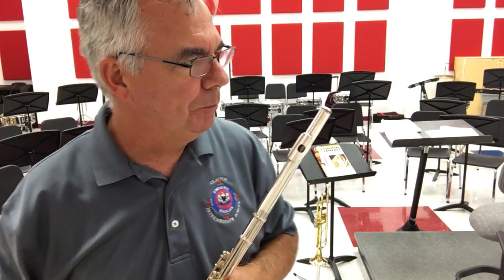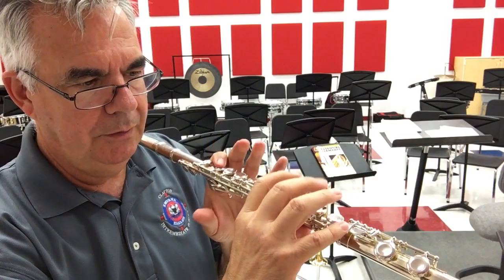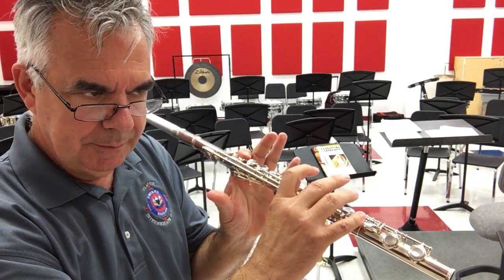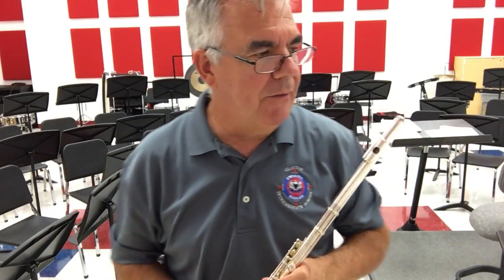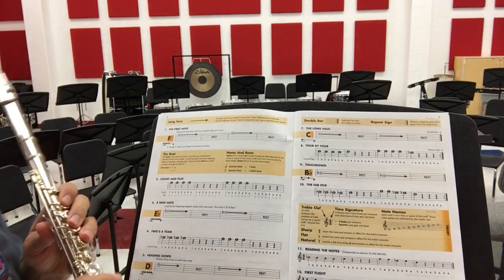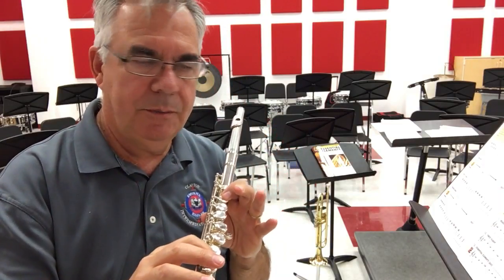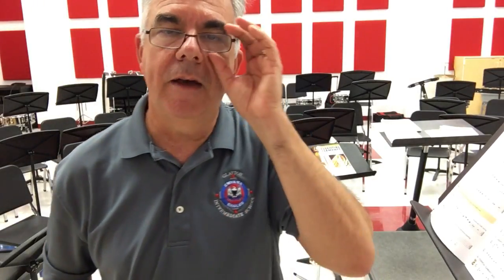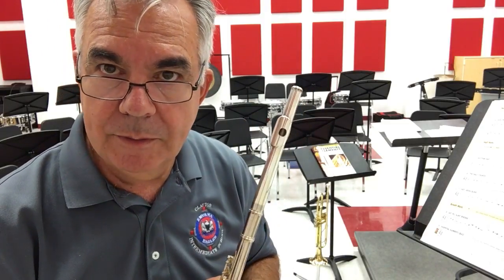Beginning Flute Lesson #2